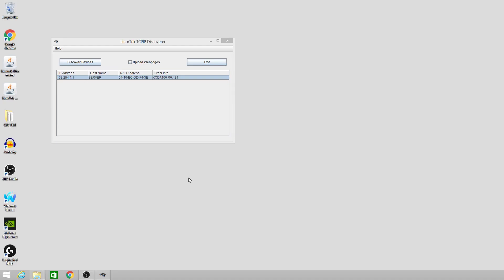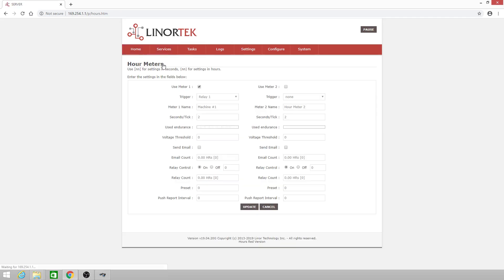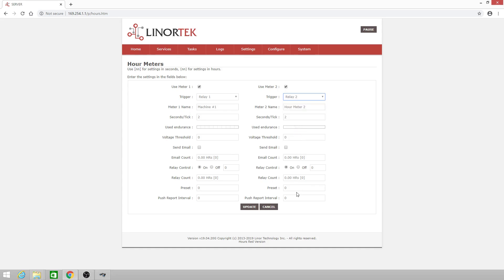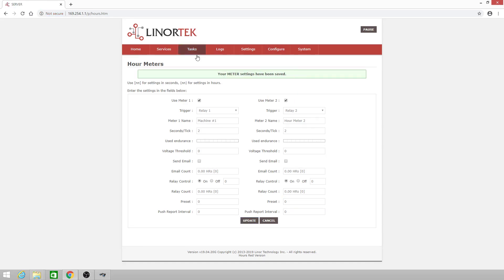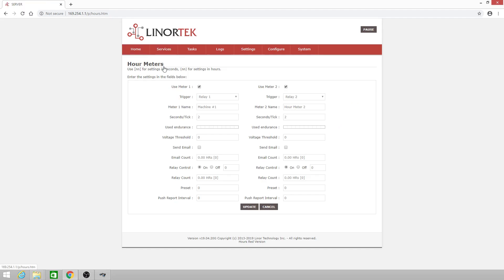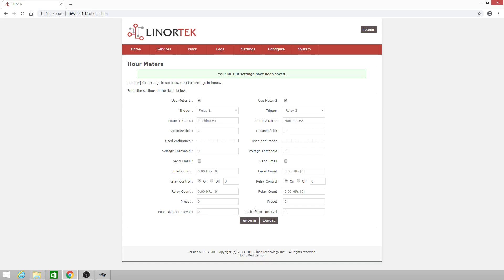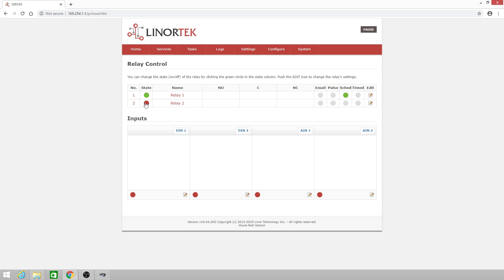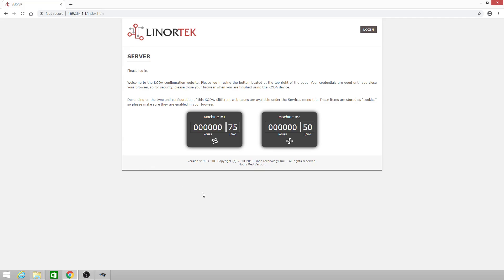Hour Meter Settings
This video will show you how to configure the hour counter on your Linortek IoTMeter